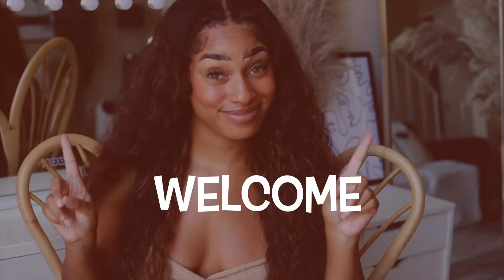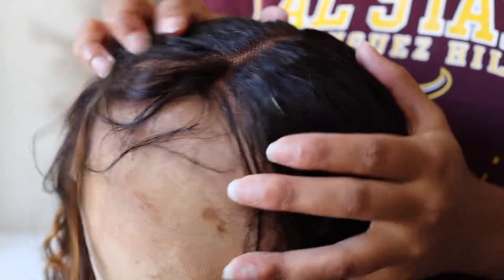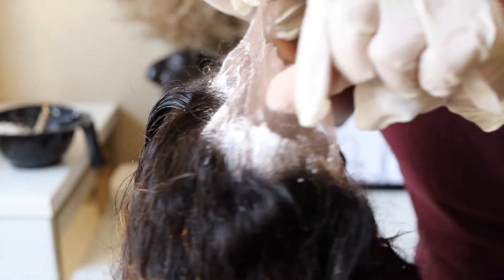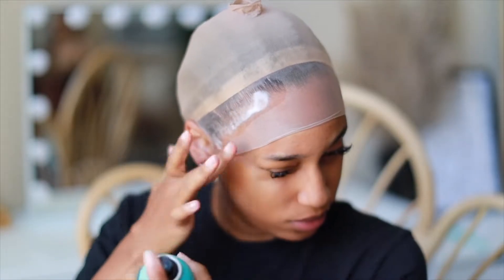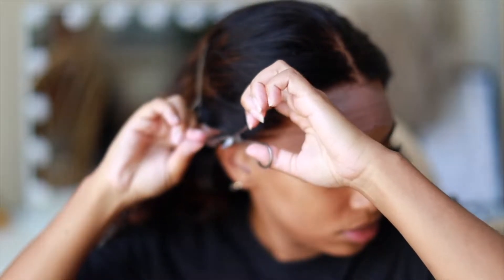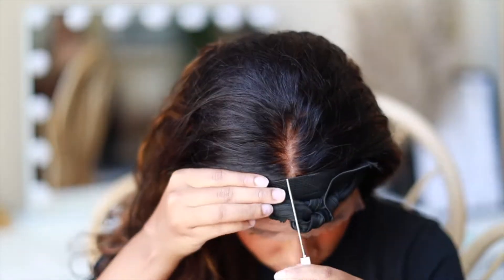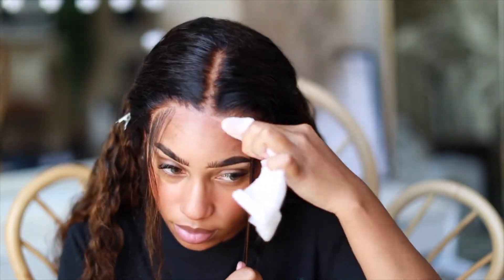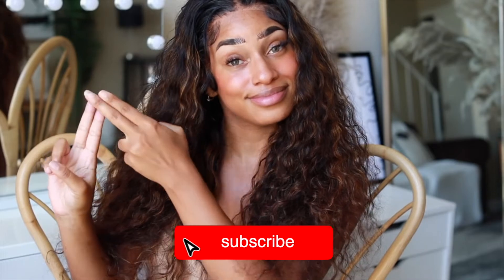Beauty Forever Balayage Fb30 | How To Install A Water Wave Lace Front Wig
Hey ReesieGang ✌

I am obsessed with water wave textures because it is the easiest to maintain and I think I look the best in this texture.  What do y’all think? This balayage FB30 color is so beautiful on brown skin y’all.  I also showed how to install a water wave wig as well for you to see how it would look on a middle part.

Don’t forget to read reviews and watch other videos before purchasing !

30,200 Hugs from me to you !
xoxo,
Love Reesie
♡ BEAUTYFOREVER HAIR SPECS  ♡

DENSITY: 150%
TEXTURE: Brazilian
COLOR: Balayage
LENGTH: 24 INCHES
13x4 Lace Front
Adjustable Straps & Combs

►Use Special Code “beautyytb” Get Extra $10 Off !

WIG INSTALL
➝ Got2B Glue Freeze Spray
➝ Make up Wipes
➝ Hair Wax Stick
➝ Ghost Bond Hair Glue
➝ Elastic Band

STYLING TOOLS:
➝ Hair Straightener

BABY HAIRS
➝ Pencil Flat Iron
➝ Edge Control